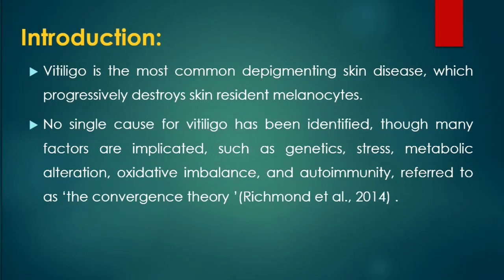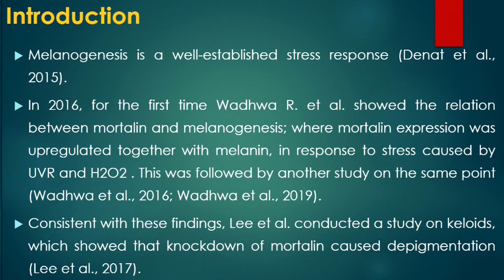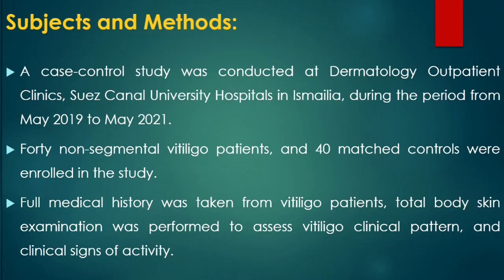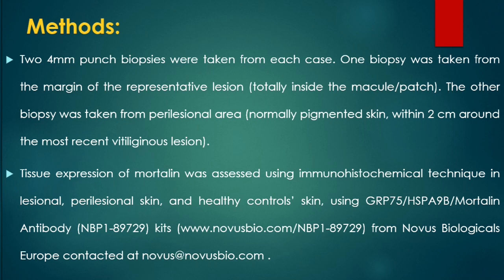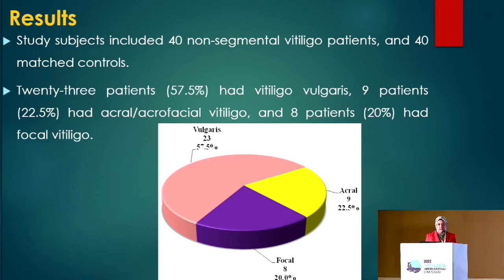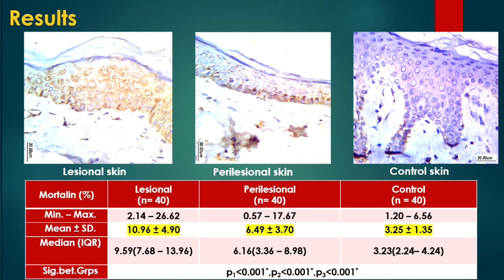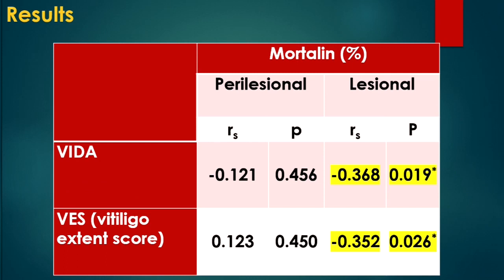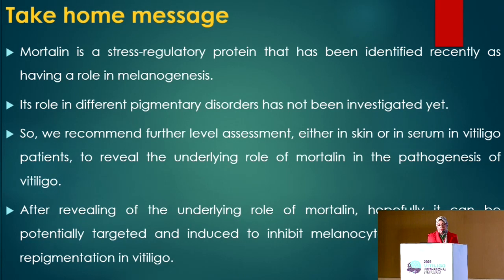Immunohistochemical Tissue Expression of Mortalin in Vitiligo Patients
2022 Vitiligo International Symposium
Maha G. Tawfik, MSc